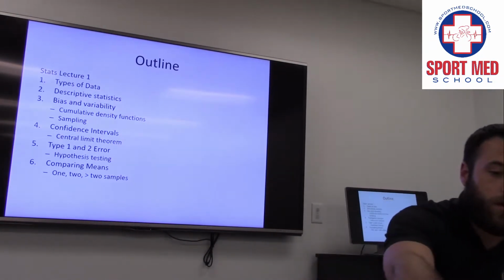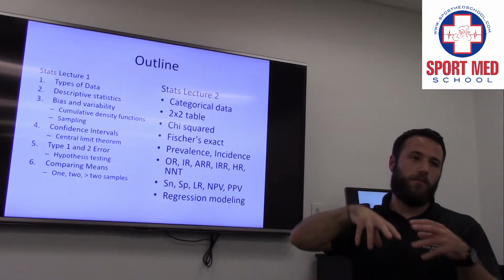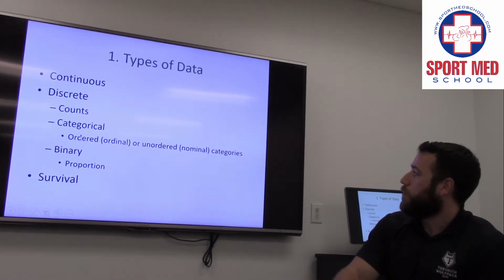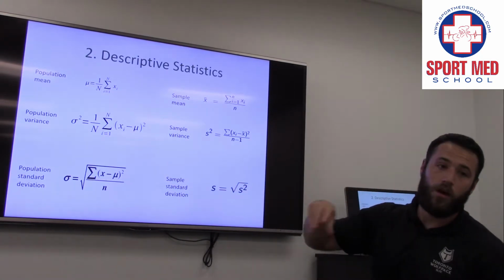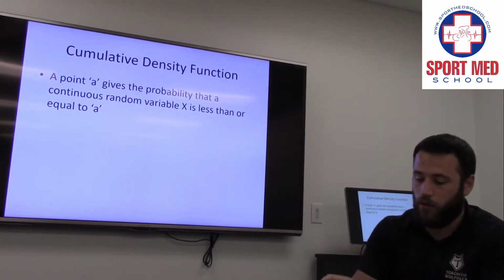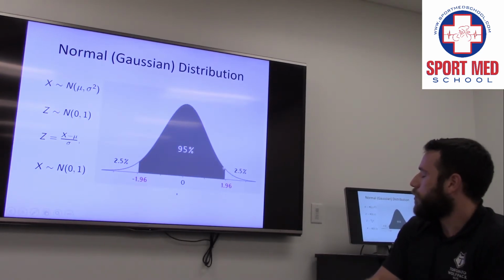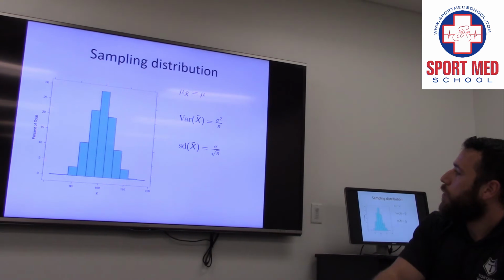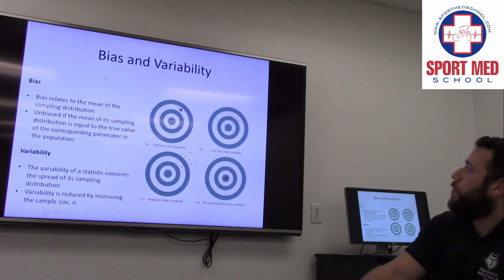StatisticsPart1A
2 part lecture - Part A, Data types, descriptivige statistics, bias and variability, sampling, distribution